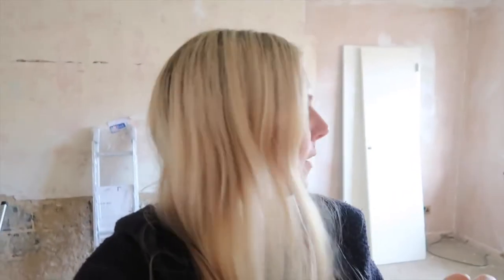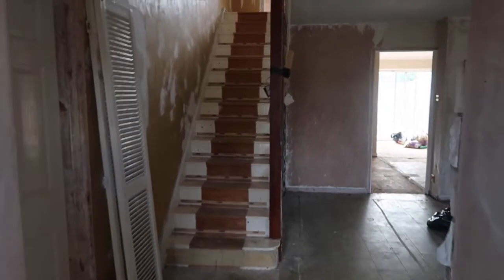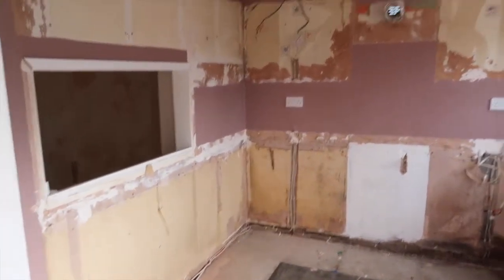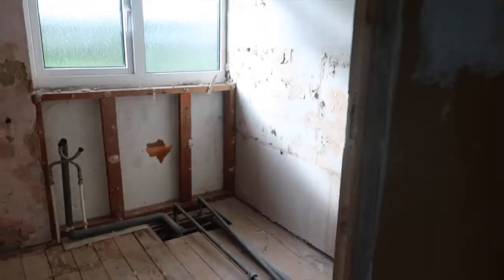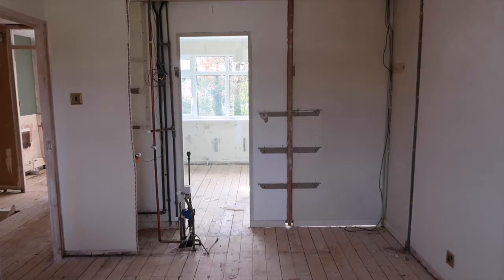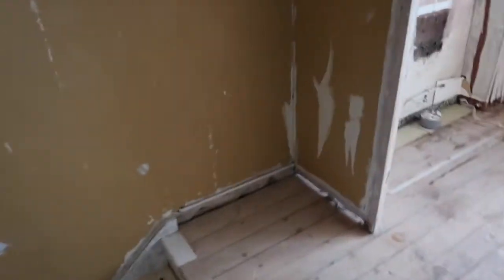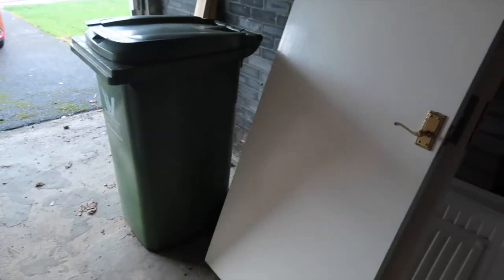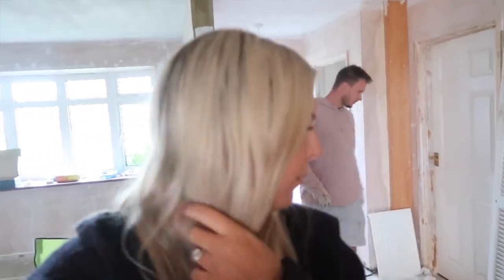Home Renovation | Video 6 | Construction FINALLY BEGINS!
Join us on our home renovation journey. We got the keys to our house in January 2021 and are on a mission to renovate the whole house by Spring 2022!

Be sure to also follow our home renovation progress on Instagram:
Home: @home_renovation_at_no49
Eloise: @eloisefipkin93
Byron: @byronfipkin

Love Eloise and Byron♡